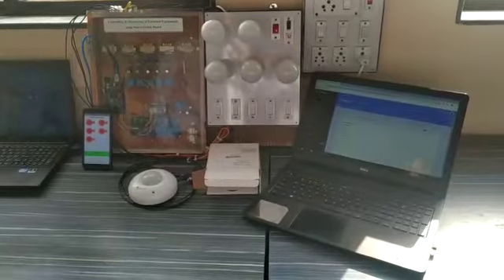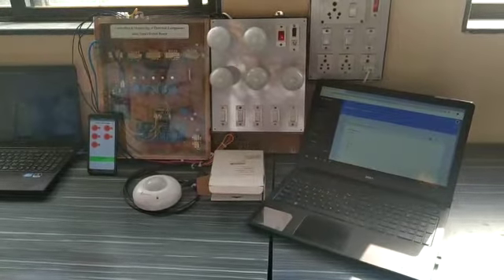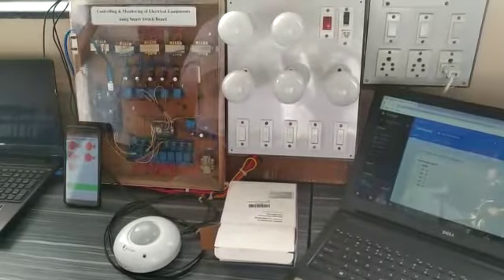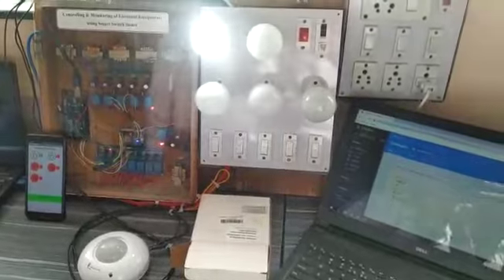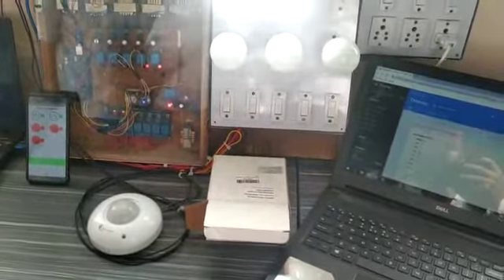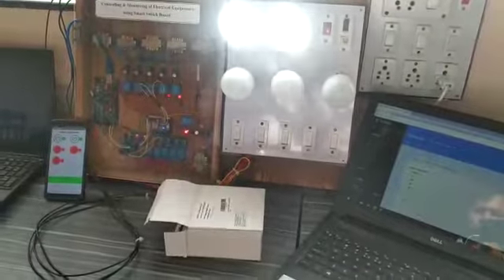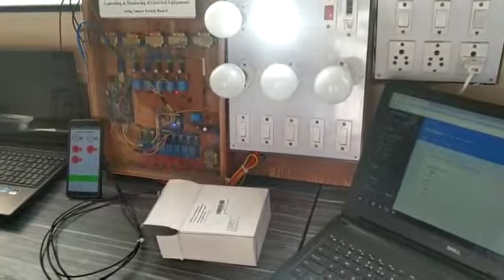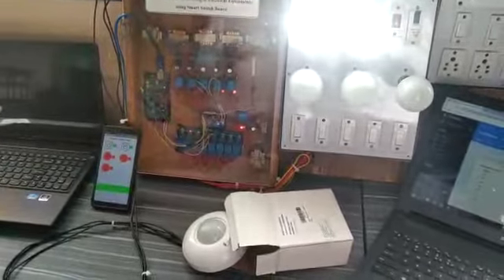Smart Switch Board - Electrical Engg. SSASIT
Smart Switch Board Project was Done by Final Year Electrical Engineering students under Guidance of Prof. Pratik Desai.